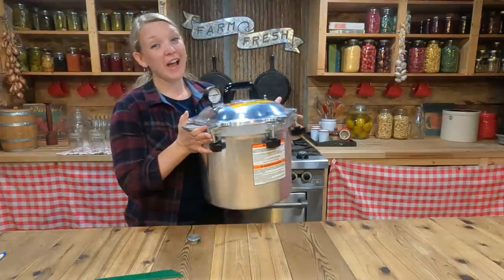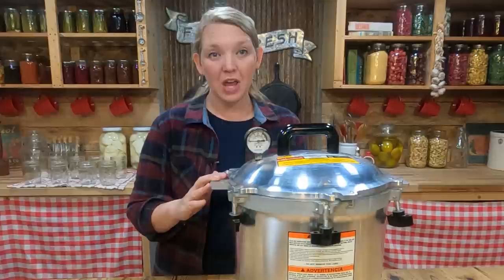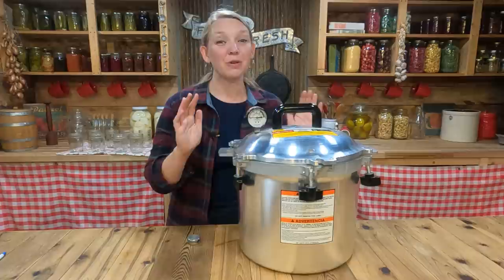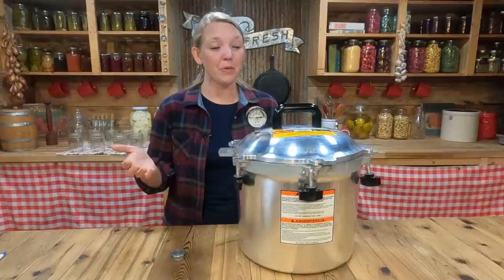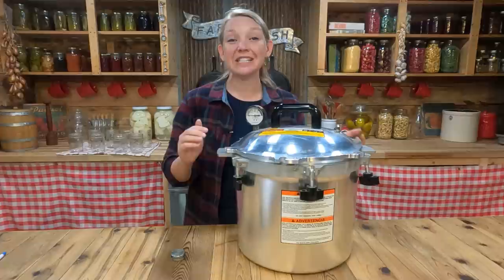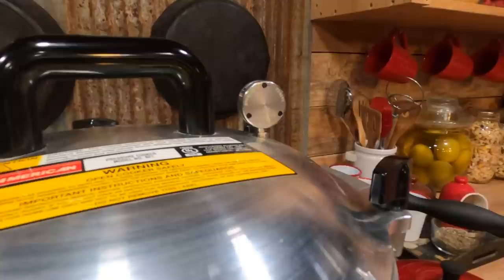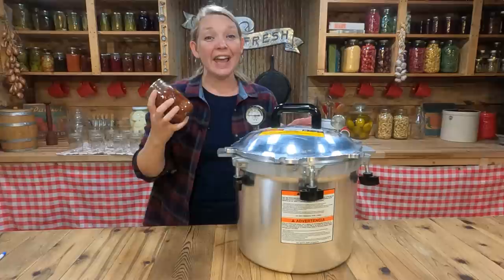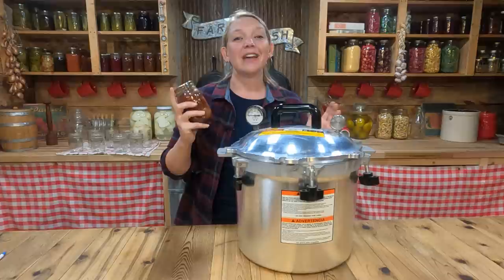YOUR Pressure Canning Questions - ANSWERED!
We are getting ready to release our brand new Freeze Drying Masterclass!
After teaching tens of thousands of students how to pressure can, a lot of the same questions kept coming up time and time again.

In this video, I’m answering the top five frequently asked questions I get about pressure canning.

FREE PDF DOWNLOADS:
- 5 Steps to a More Self-Sufficient Life - Simple steps anyone can take wherever they are to start a more self-sufficient lifestyle.
- 5 Steps to a Healthy Garden - Get an explanation of what makes healthy soil and 5 steps you can take to improve your garden.

Back Together - VISITANTS UWTACKRB66GJX0XV
I Will Be - VISITANTS 7Z7CUOU4FFQVH9NE
Lately - Acreage ILBLRYA1ISGCZWMG
Interim - Acreage YDYLCKCGYNQ40ZBE